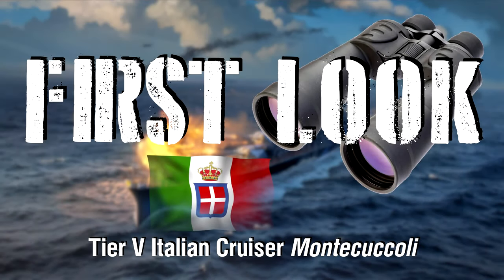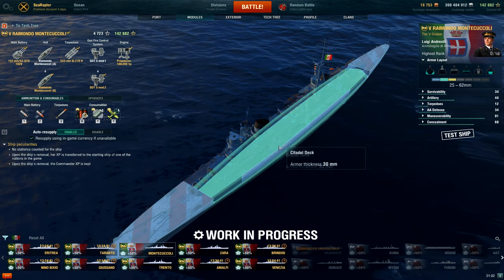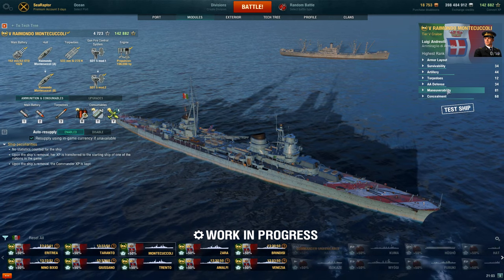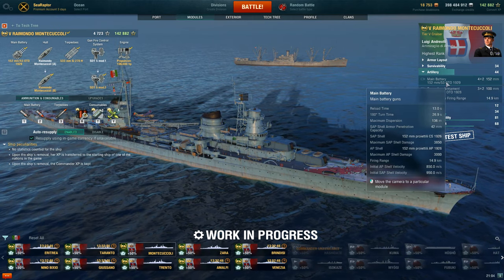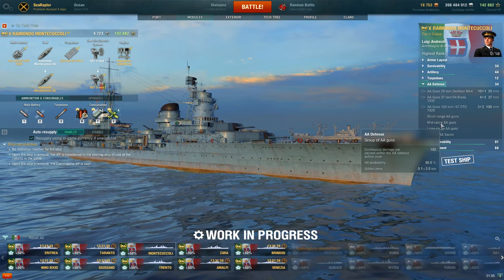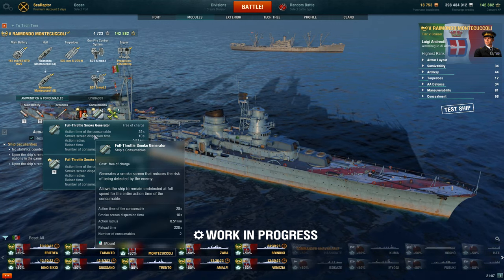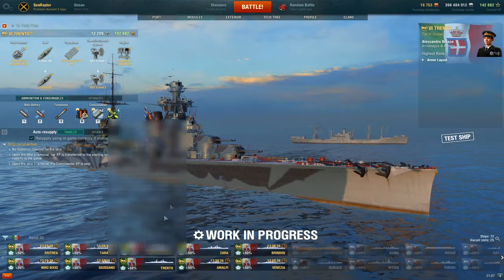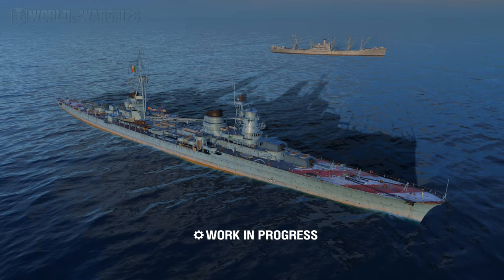World of Warships - First Look: Tier V Italian Cruiser Raimondo Montecuccoli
With the early tier Italian cruisers behind us, we start to get into ships that we might actually play after grinding out the line.  Next up is our First Look at Tier V’s Raimondo Montecuccoli.

+ She clocks in with 26,500 HP, which is right in the middle of the pack for light cruisers at Tier V.

+ Her armor scheme is similar to that of Giussano, with a 60mm belt and a large void before the citadel armor.  That citadel armor is mostly 6mm though, with 30mm over the magazines.  This means that when angled, she may be able to avoid some damage that might otherwise feel really bad… however, at the end of the day, she’s still a light cruiser, so treat her gently when you’re driving her around the game.

+ Her handling is good, and she’s the second-fastest T5 cruiser in the game (behind the French Emile Bertin).

+ She has pretty good concealment, on the better side for the tier, but it’s not like she’s going to be sneaking up on anyone.

+ Like the Giussano before her, this ship mounts eight 152mm barrels in four double turrets.  Also like Giussano before her, the reload speed is horribly gimped.  Yes, I realize that Emile Bertin also has a thirteen second reload for her 152mm barrels, but she also gets the ability to start fires and earn damage over time.  Montecuccoli doesn’t get this luxury.

+ The torpedoes at this tier get notably better, with a better alpha damage, a 10km range, and a 47 second reload.  Basically, you want to always be looking for angles to dump these into the water without torpedoing your teammates.  Experience with the slow, long-range torpedoes that we already have on live with Duca d’Aosta and Abruzzi has proven that smart use of these will really surprise people.  She’s still only running double-tube launchers, though.

+ Her AA suite is typical of the tier.  Her long-range aura is awful, her mid-range aura is average, and her short-range aura is also fairly average.  Nothing to write home about here.  Keep in mind that the AA values currently showing on PTS are from the “new” AA system announced on Friday, 2 August, so we may not see these show up anywhere else for a while.

+ For consumables, Damage Control Party is standard fare, as is Catapult Fighter - complete with an actual, visible plane catapult this time.  What’s new is the smoke consumable; but remember, this smoke works differently from other smoke in the game.  It’s most similar to the creeping smoke you find on Perth and Haida in that it issues puffs every few seconds while you continue to move within the cloud... except that THIS smoke doesn’t care what speed you are moving, and it has a very, VERY short duration.  Remember, Perth and Haida have to slow to about ¼ speed to avoid sailing out of their moving smoke; Italian cruisers can continue to move at full speed and be fully concealed.  There are some caveats, however.  The first is that this is VERY short duration and very long cooldown.  This lasts only twenty-five seconds with a three minute (!!!) cooldown… and right now, the Smoke Generator module that might increase the duration of the smoke isn’t equippable on these ships.  The other is that aside from Montecuccoli here, these ships all have heavy cruiser guns, meaning that your visibility while firing from inside smoke is quite high, so you have to be cautious if you intend to continue fighting from within.  The optimal use of this smoke is to stop firing and change course without exposing your vulnerable broadside to the entire enemy team; however, I’m sure there are plenty of players who will find other innovative ways to have fun with it.